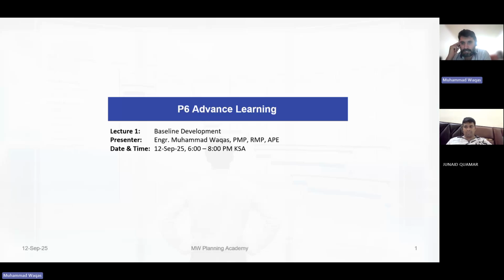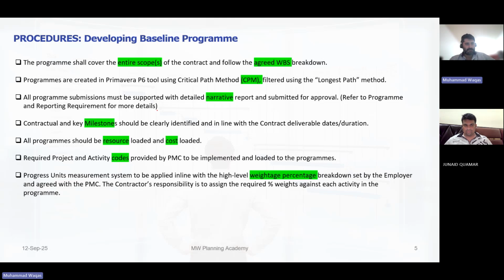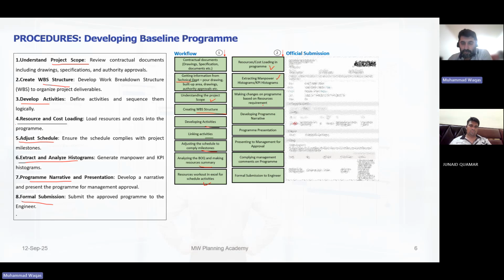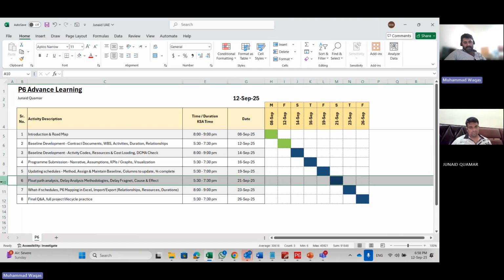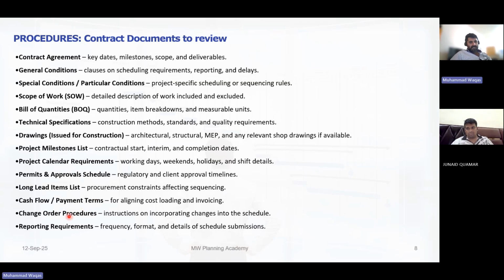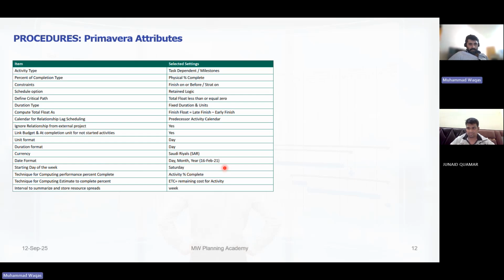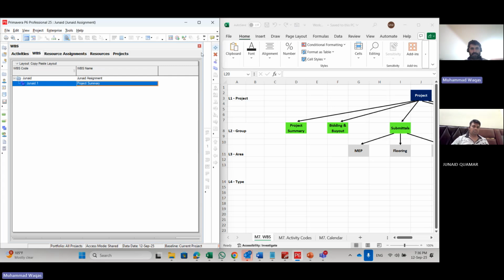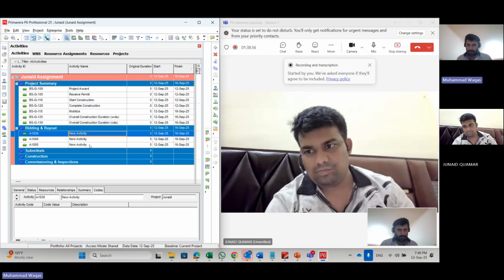How to Develop a Baseline in Primavera P6 from Scratch | Step-by-Step Guide - Part 1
Learn how to develop a complete project baseline in Primavera P6 from scratch! This step-by-step guide is designed for project planners, engineers, and construction professionals who want to master schedule planning and control.
All this will be covered in 8 parts and by the end you will be an expert and will have a better understanding of the procedure.

In this video, you will learn:

How to review contracts, drawings, and specifications for accurate planning

Understanding project procedures and requirements before scheduling

Creating a Work Breakdown Structure (WBS) and activities in P6

Assigning durations, dependencies, and resources

Developing a baseline for progress tracking and reporting

Tips for professional CPM scheduling and project control

Whether you’re new to Primavera P6 or looking to improve your professional skills, this tutorial will give you all the practical knowledge you need to create a baseline that aligns with project requirements.